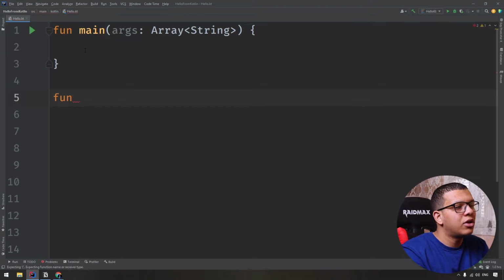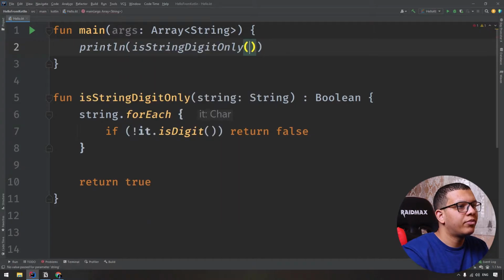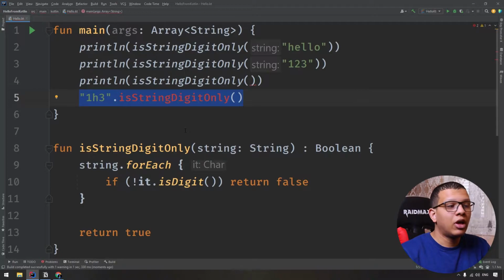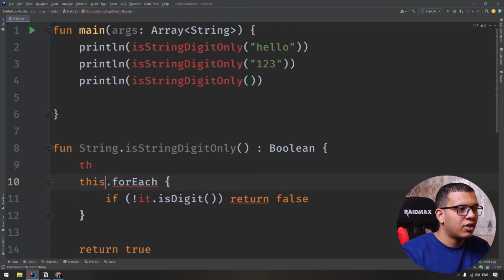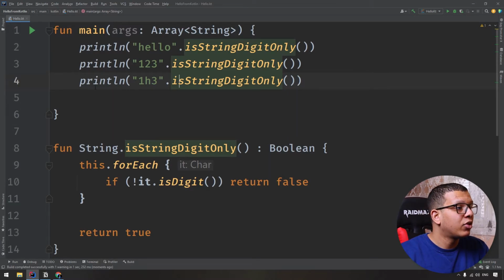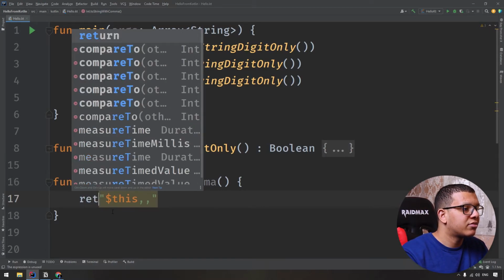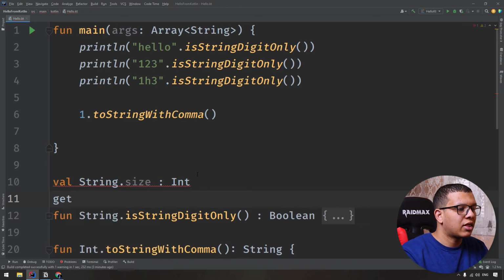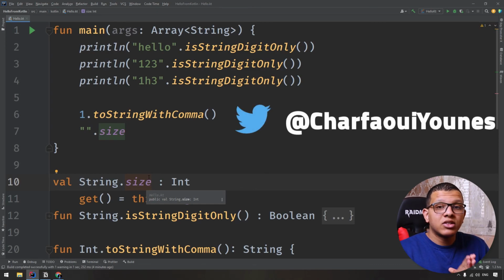Kotlin For Beginners - Extension Functions